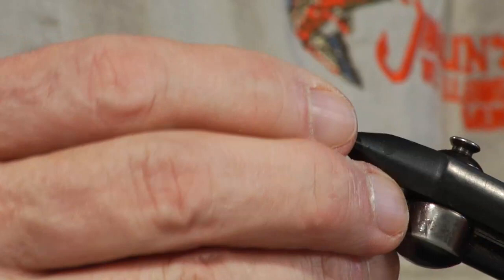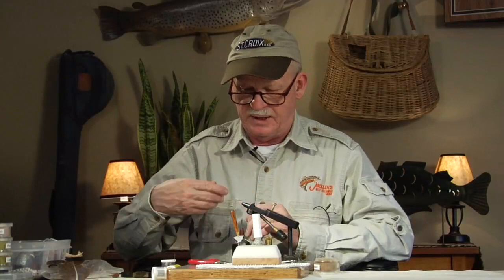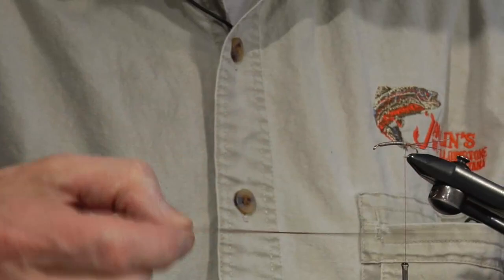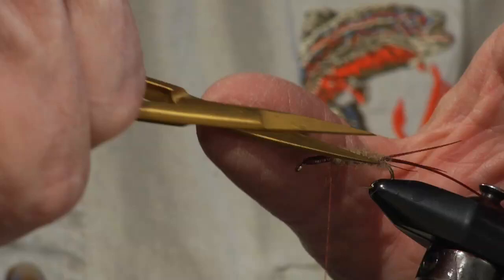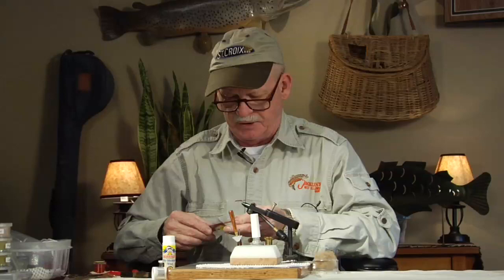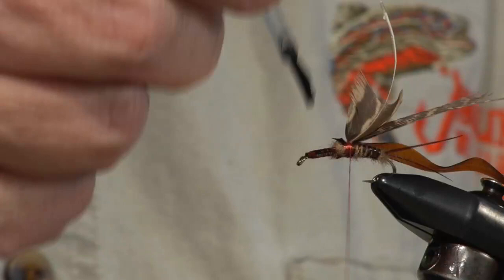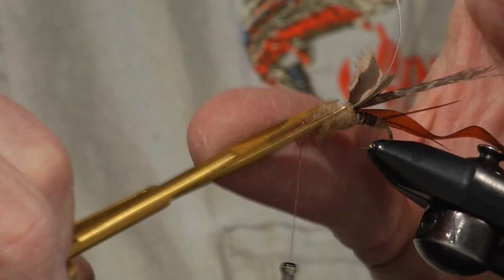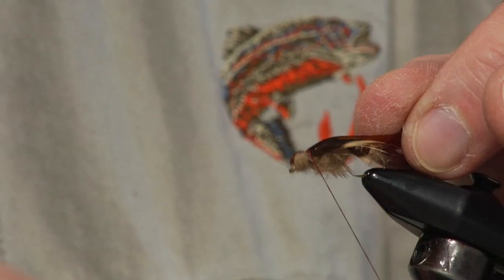Bob Jacklin: Jacklin's Western March Brown Nymph fly pattern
Bob Jacklin has been a fly fishing guide and outfitter in the Yellowstone region for over 37 years. He is a world class fly fisherman, fly tyer, and fly casting instructor. Bob holds a Masters Certification as a fly casting instructor, and sits on the FFF’s Board of Governors for fly casting instruction. He has been tying flies commercially since 1963 and is a past recipient of the FFF’s Buz Buszek award for his contributions to the art of fly tying. There are few people in the country with as much in-depth knowledge of fly fishing, fly casting, and fly tying as Bob Jacklin. He is a charter member of the Federation of Fly Fishers, on the pro staff for St. Croix Rods, Ross Reels, Cortland Lines, and Whiting Farms. He is also a contract fly tyer for Umpqua Feather Merchants. On October 23, 2004, at the Catskill Fly Fishing Center and Museum, Bob Jacklin was inducted into the very prestigious “Fly Fishing Hall of Fame”

Bob is a frequent participant at fly tying shows as well as  putting on talks and demonstrations for smaller groups.